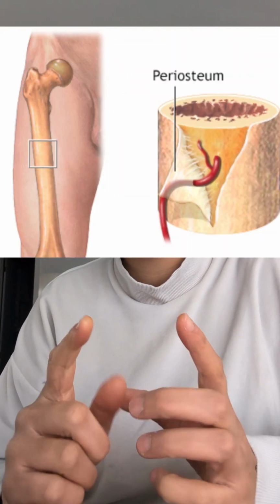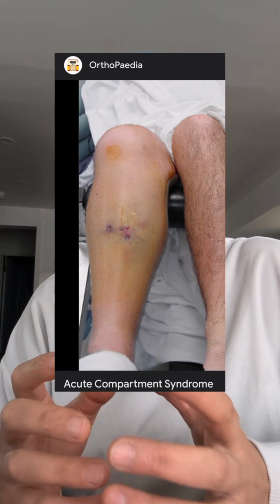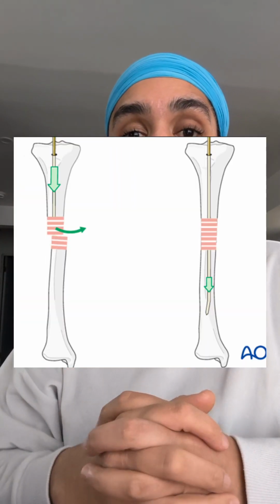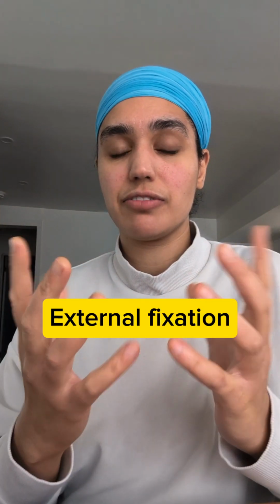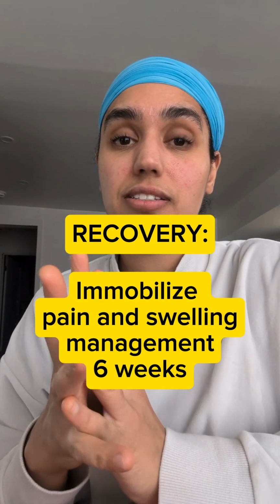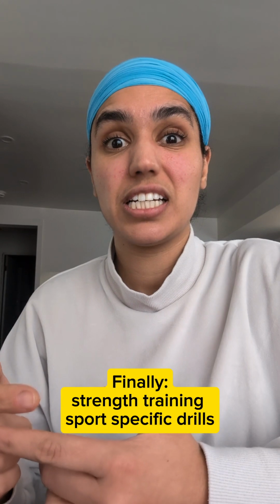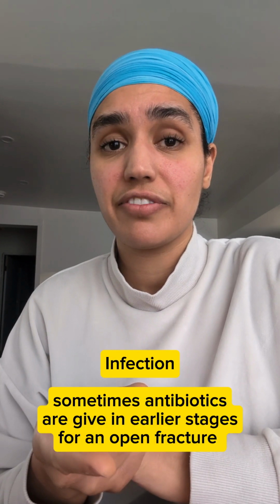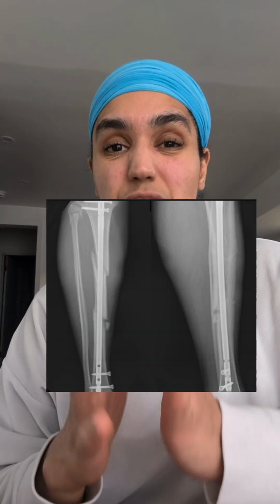chrisweidman andersonsilva fracture physiotherapy orthopedics surgery review mma ufc